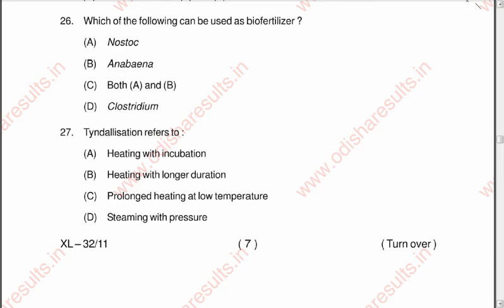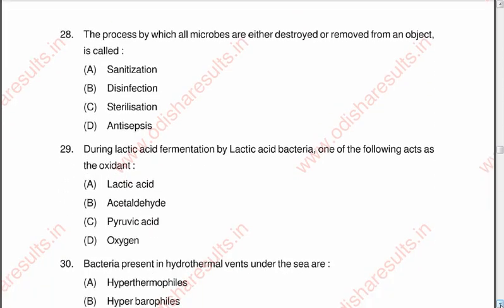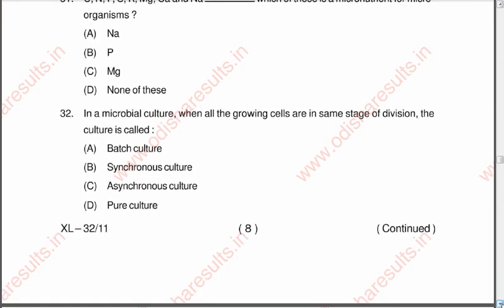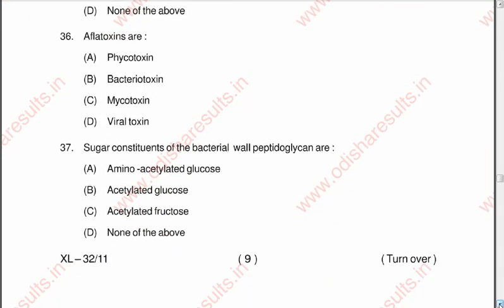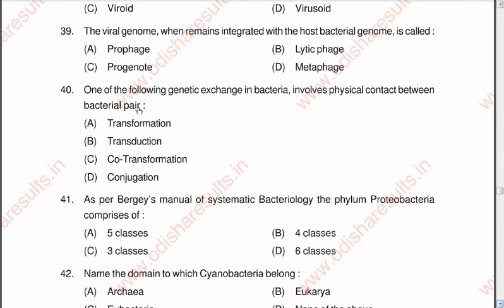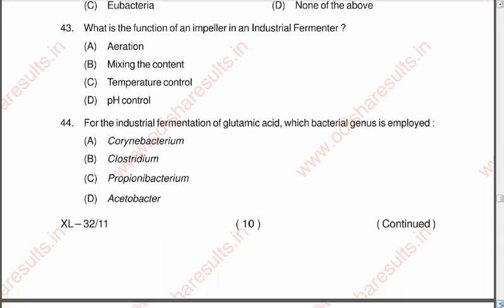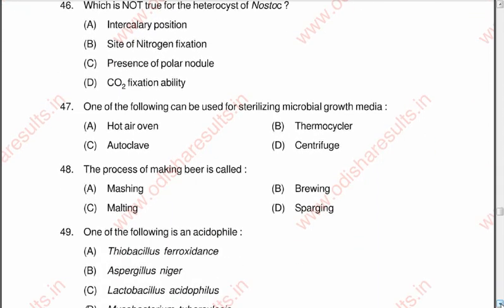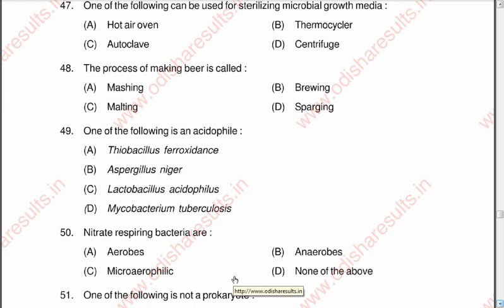CUET PG 2023| MSc Solved Paper for PG Microbiology Entrance 2018 (Part 2) | MCQs Microbiology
This video explains 25 questions (Q26-50) asked in Common Entrance Examination 2020 Microbiology, conducted by Govt. of Odisha 2020. Correct answers are also described. useful for students preparing for MSc Microbiology entrance examinations.
CUET 2022- solved paper for Common PG Microbiology Entrance 2020 (Part 2)

multi choice questions
Medical Microbiology
MSC Microbiology
Life Sciences
Nursing
CUET 2023
CUCET 2022
Quick revision